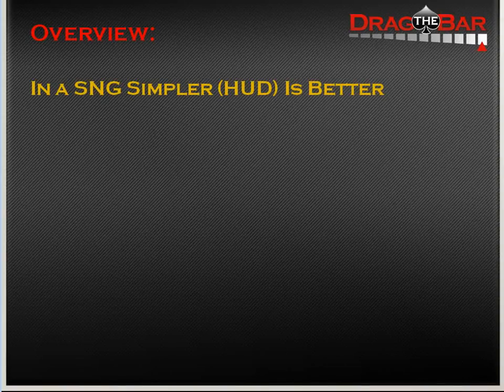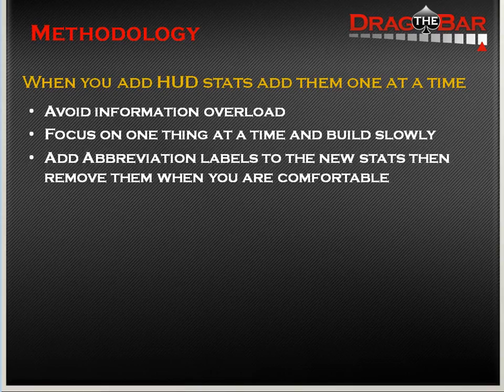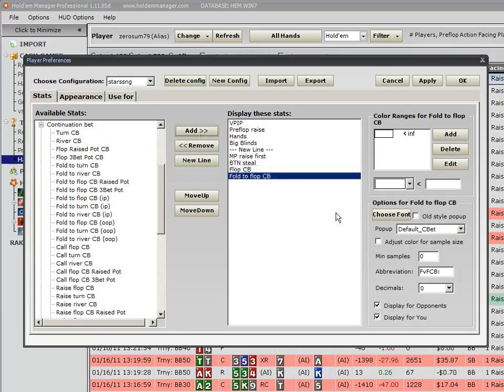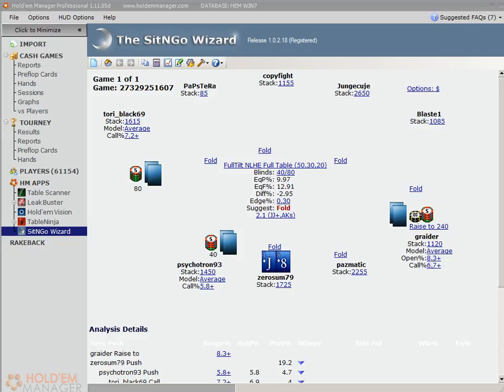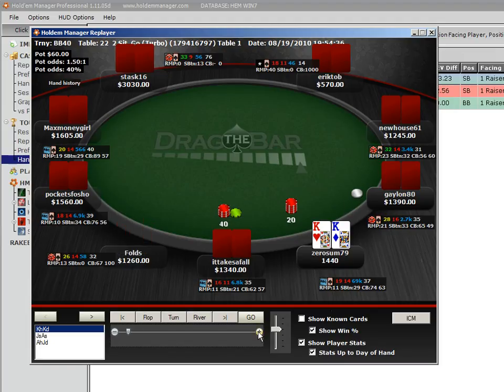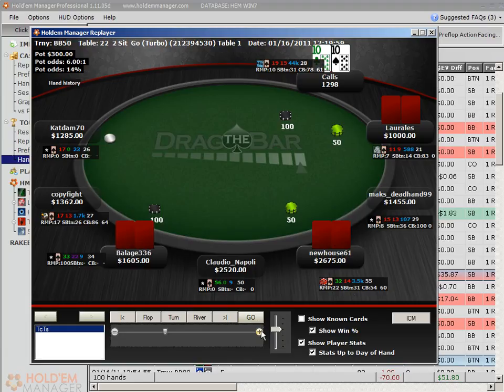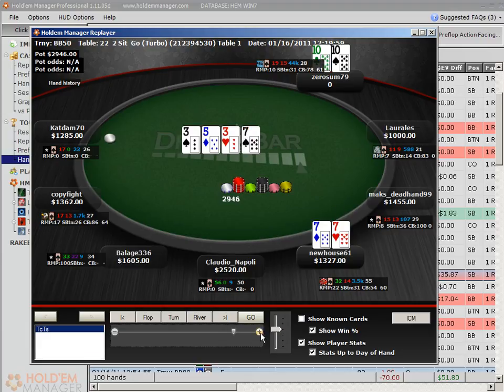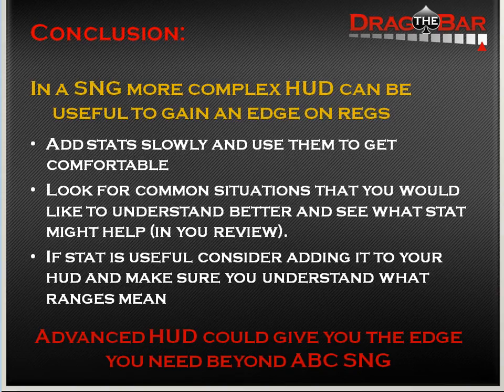1 Advanced SNG HUD